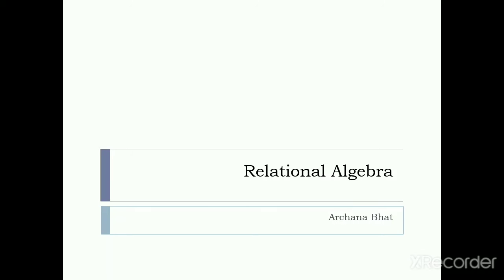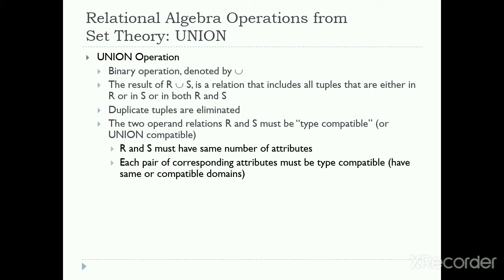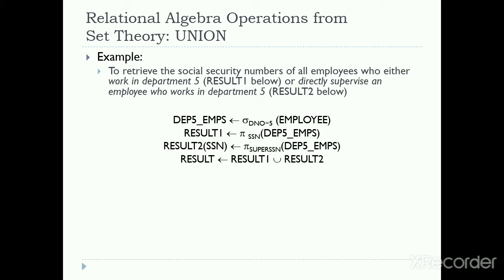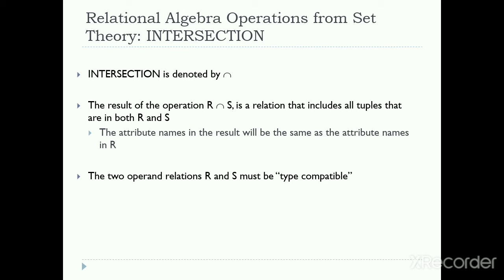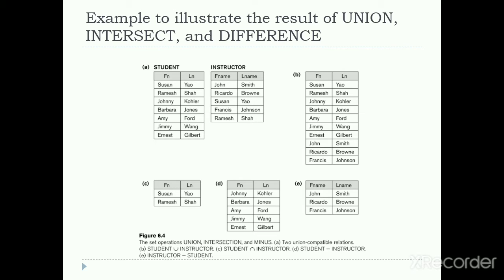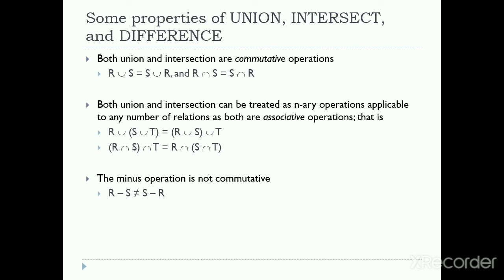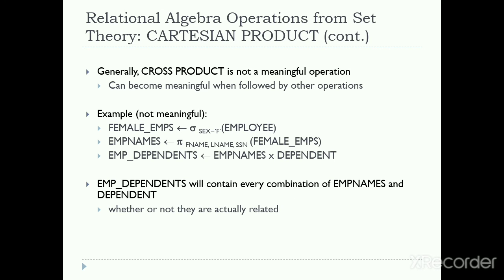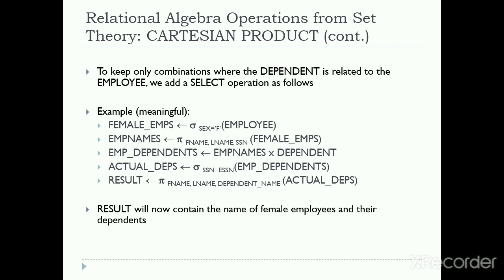DBMS LECTURE 13 - Relational Algebra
Union, intersection, difference and cross product